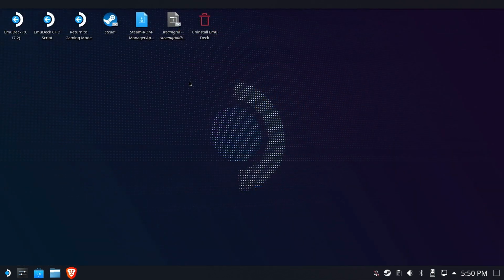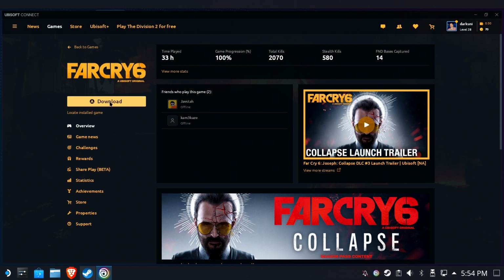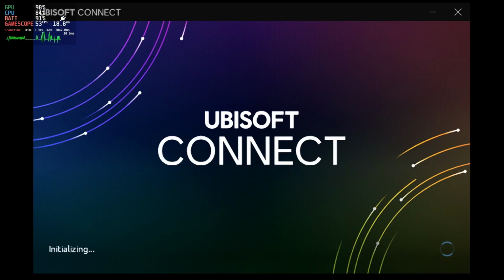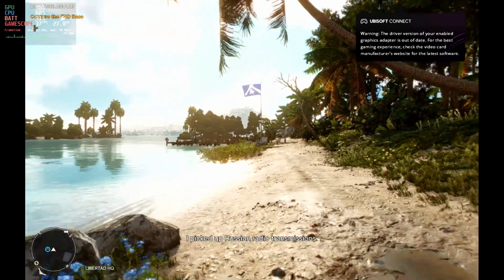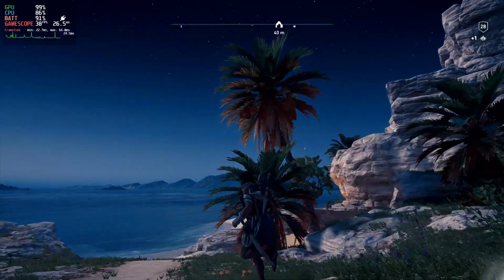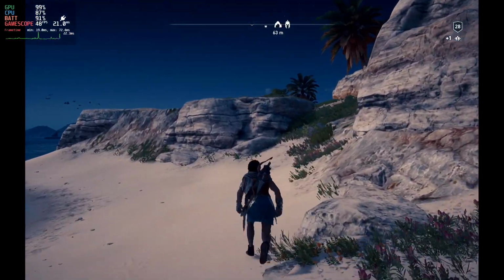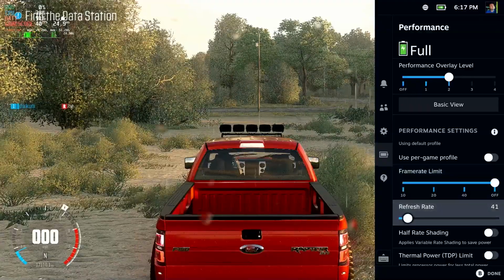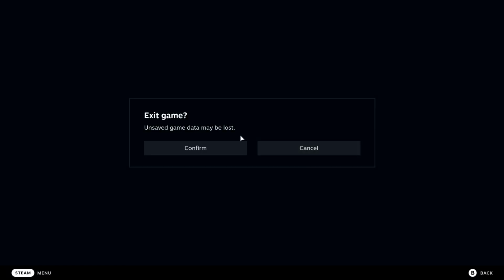DEPRECIATED: See Description for New Video Link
NOTE: This is intended to play games purchased from Uplay - not Steam.  If you do not own Uplay Connect games purchased from Uplay, this video may not apply to you.  If you own one the game on Steam?  Install it from Steam.

Let's play Ubisoft games on our Steam Deck!  I will take you through the installation and configuration of the Ubisoft Connect client via Steam (no Lutris required) and look at three popular games; FarCry 6, Assassin's Creed: Odyssey and The Crew.

Each game will be tested and we'll try to optimize each title a bit for performance.  I'll cover some common scenarios including runtime shaders and how to install third party launcher games outside of the non-Steam app/proton folder.  All this and more.

It is strongly recommended to use a keyboard+mouse for this tutorial

Links/Mentions During the Video
Location of Proton/Non-Steam Folders:
/home/deck/.local/share/Steam/steamapps/compatdata/{some number}
Launcher Option to give access to filesystem from Non-Steam Game: STEAM_COMPAT_MOUNTS=/run/media/mmcblk0p1/ %command%

Chapter Jumps
00:00 - Intro
00:05 - Overview of Tutorial
00:20 - Downloading Ubisoft Connect
00:49 - Installing Connect via Steam
02:18 - Adding Launch Options to Allow Access to Deck Filesystem
02:45 - Changing Launcher to point to Connect Instead of Installer
04:00 - Running Ubisoft Connect
04:49 - Downloading The Games / Linking An Existing Downloaded Game
07:09 - Renaming the Steam Launcher / Back to Game Mode
08:29 - Running Ubisoft Connect
09:10 - Let's Play FarCry 6
12:45 - Start of Gameplay
13:13 - Configuring Options
15:06 - Final play with changed configuration
15:50 - Let's Play Assassin's Creed Odyssey
17:50 - Discussing why Steam native games + caches are better
18:20 - Start of Gameplay
19:10 - Configuring Options
20:43 - Restarting to test Medium Settings
22:53 - Back to Gameplay
23:50 - Let's lock it down to 40/40
25:25 - Let's Play The Crew
27:40 - Start of Gameplay
29:45 - Advanced Configuration of Ubisoft Connect client
31:55 - Closing Discussion